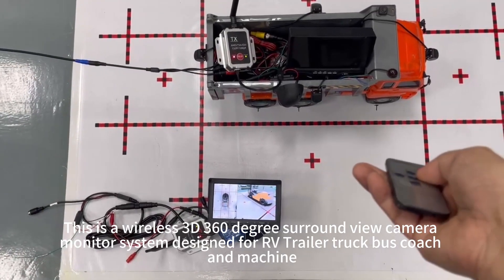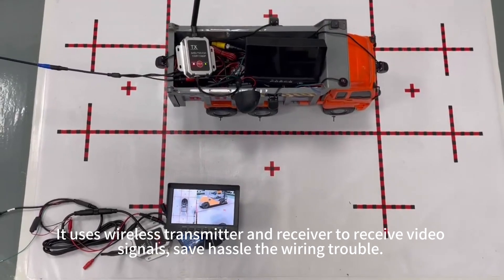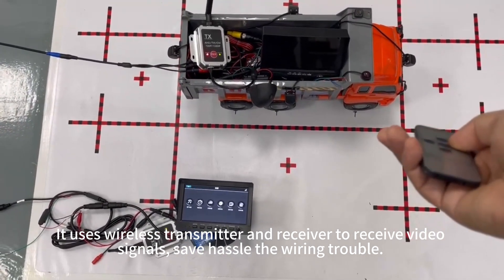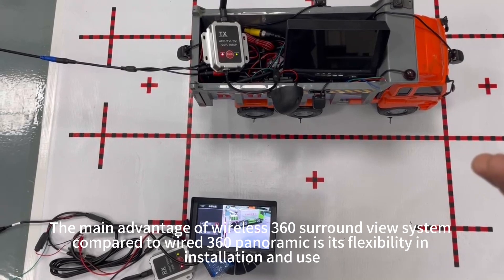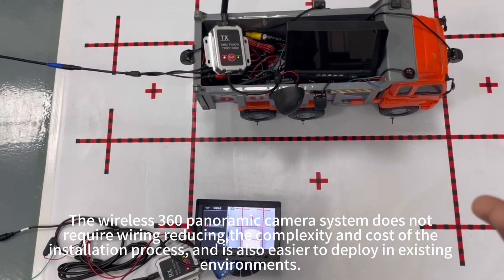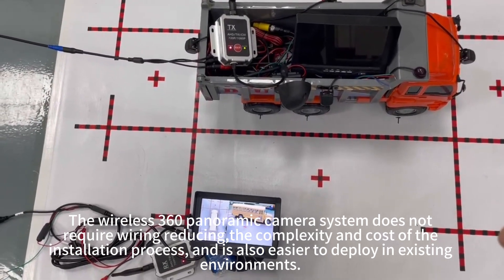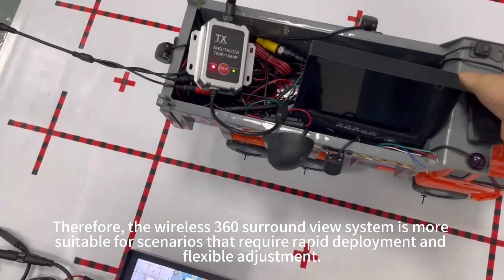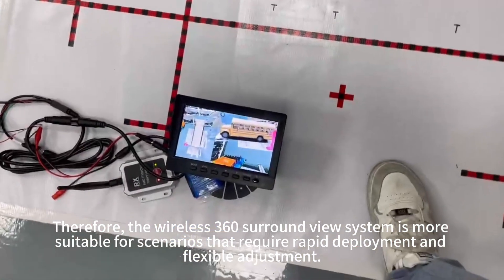This is a wireless 3D 360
This is a wireless 3D 360 degree surround view camera monitor system designed for RV Trailer truck bus coach and machine. It uses wireless transmitter and receiver to receive video signals, save hassle the wiring trouble. The main advantage of wireless 360 surround view system compared to wired 360 panoramic is its flexibility in installation and use. The wireless 360 panoramic camera system does not require wiring, reducing the complexity and cost of the installation process, and is also easier to deploy in existing environments. Therefore, the wireless 360 surround view system is more suitable for scenarios that require rapid deployment and flexible adjustment.